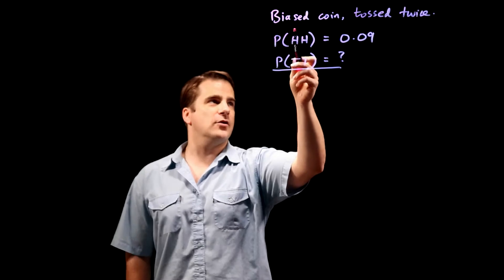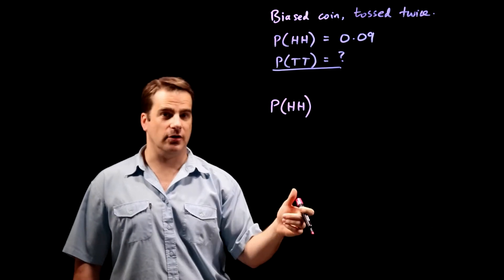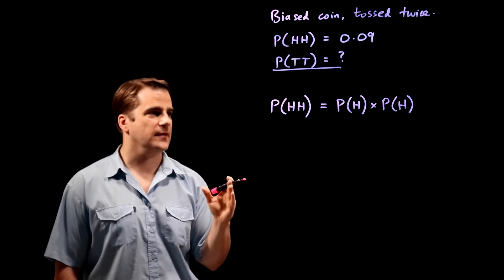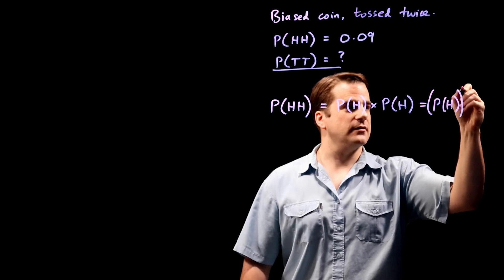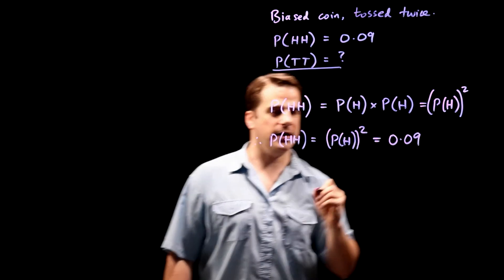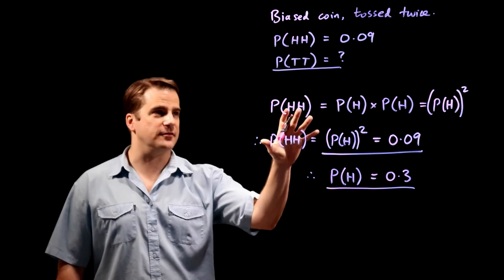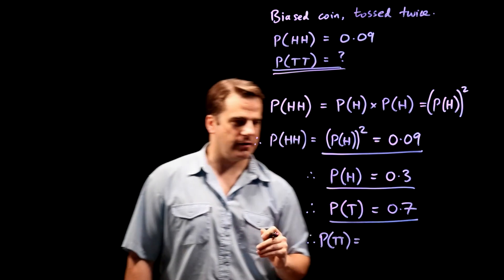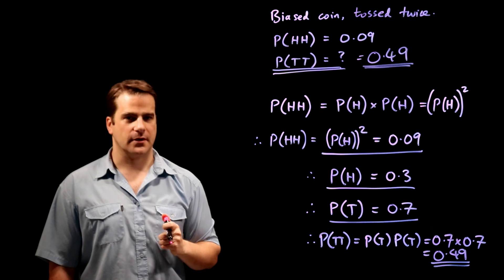Probability - Tossing a Biased Coin Twice - GCSE 9-1 Maths Specimen Paper